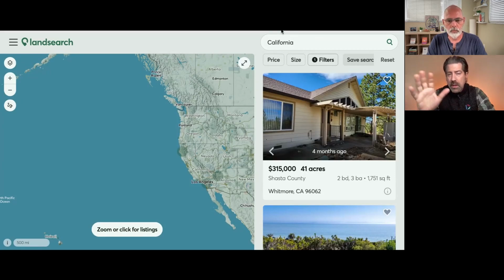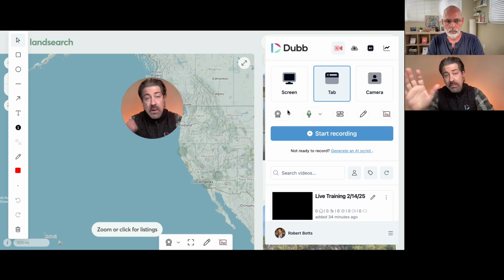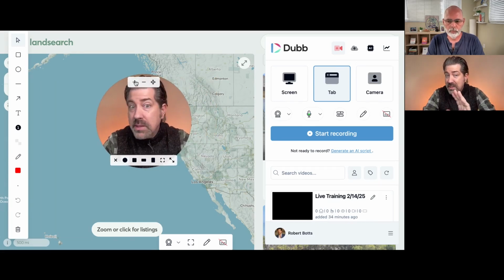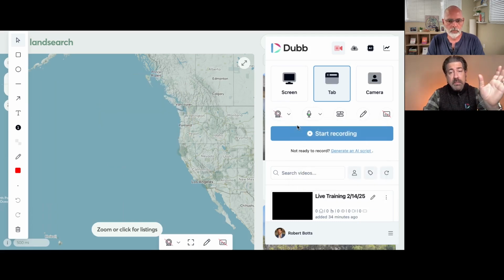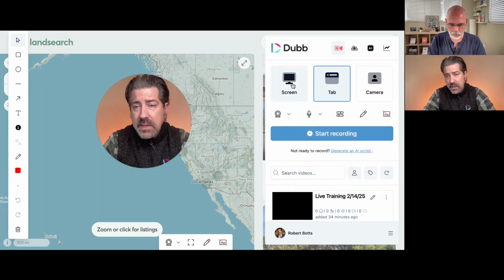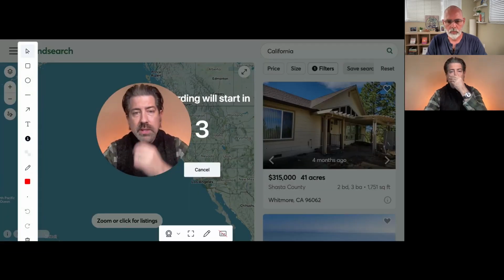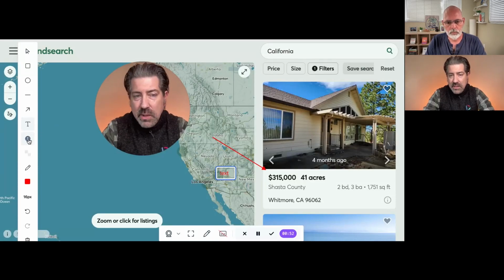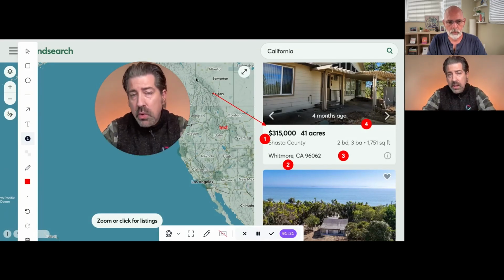Best Chrome Extension for Video Messaging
Looking for the best way to send personalized video messages?
In this video, we show you how to use the Dubb Chrome Extension to record your screen, add webcam overlays, use annotations, and send powerful video messages that drive engagement. Perfect for sales, support, and outreach!

✅ Record screen + webcam
✅ Add text, arrows, and backgrounds
✅ Boost responses with personal video